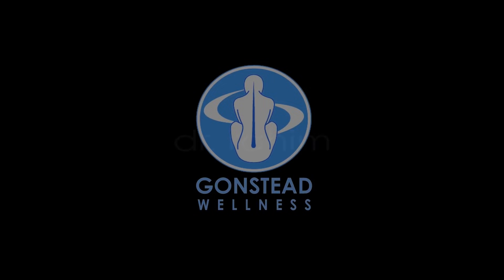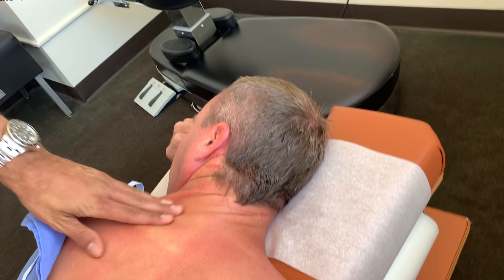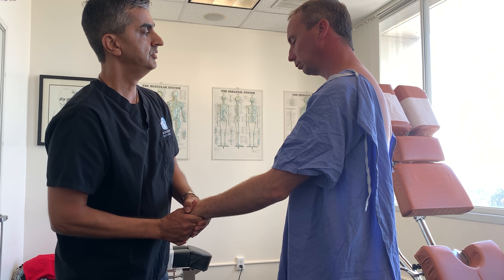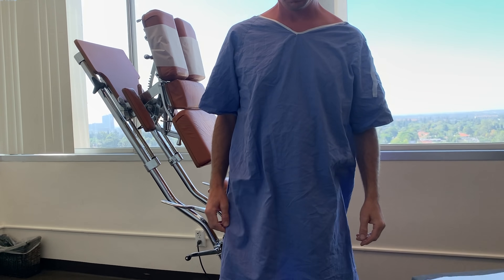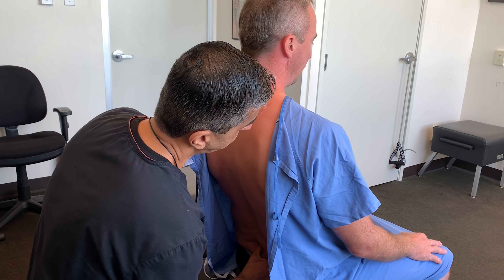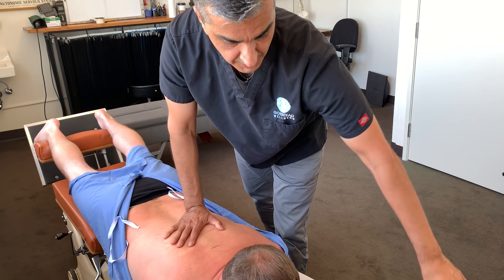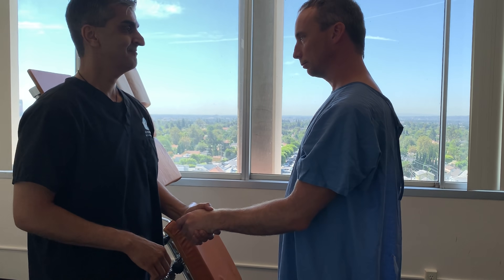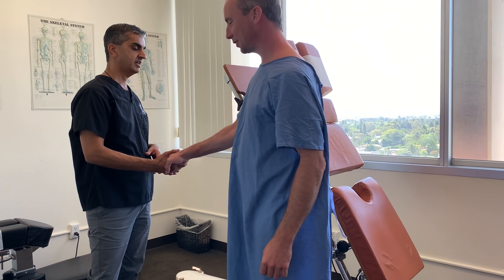Back Spasm's, Ear, Neck, Rib, Clavicle, Deviated Septum HELPED! Dr. Rahim Chiropractic